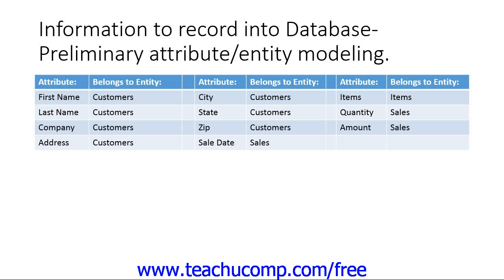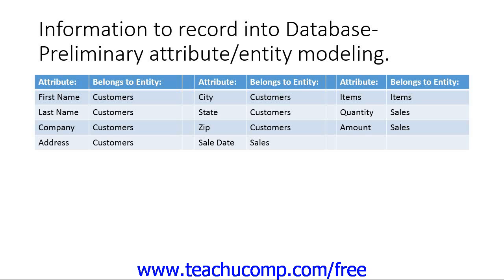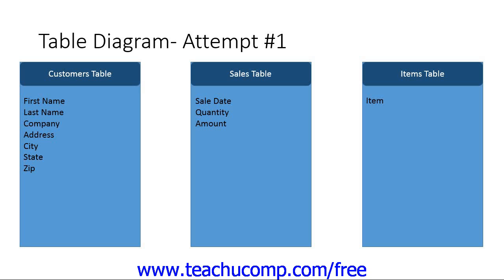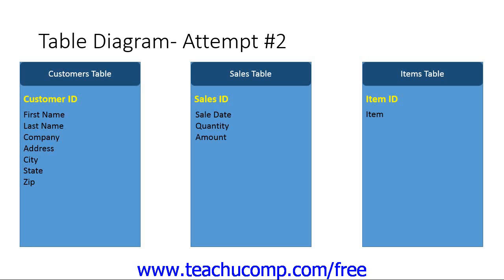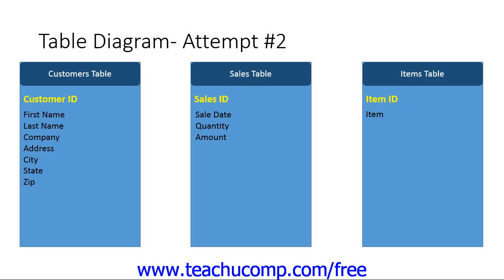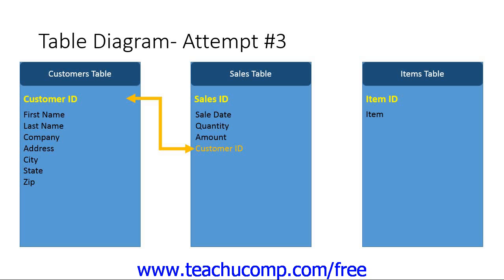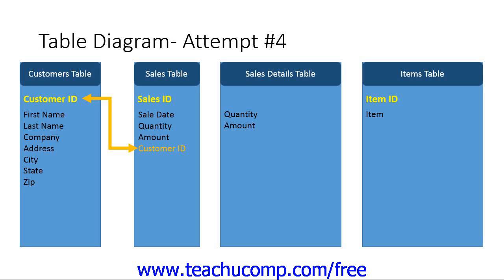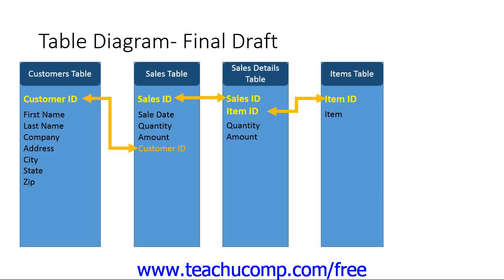Access 2013 Tutorial The Relational Model of Data Storage Microsoft Training Lesson 2.2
Learn about the relational model of data storage in Microsoft Access - the most comprehensive Access tutorial available. Visit us today!